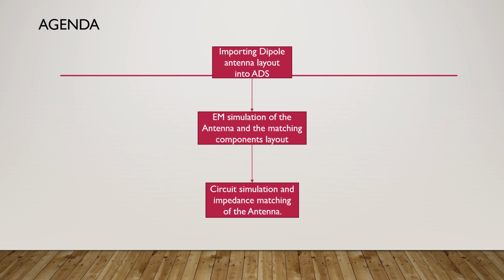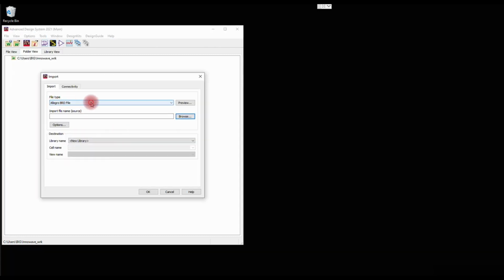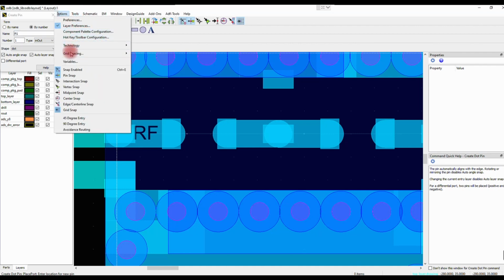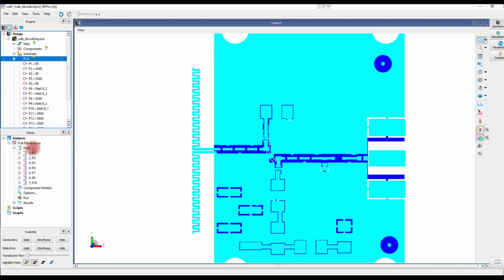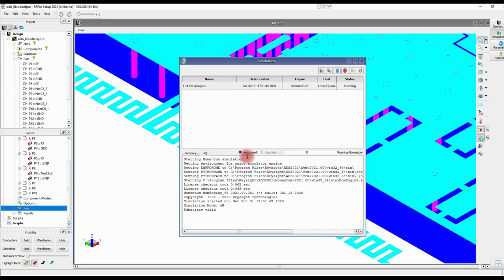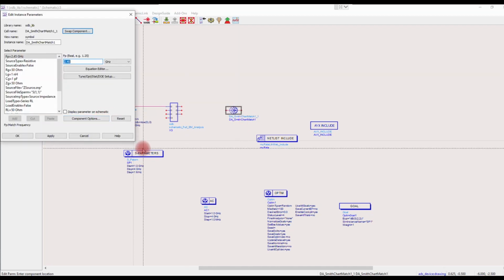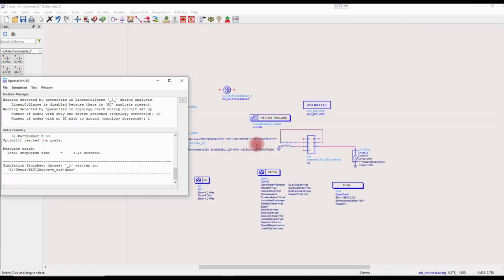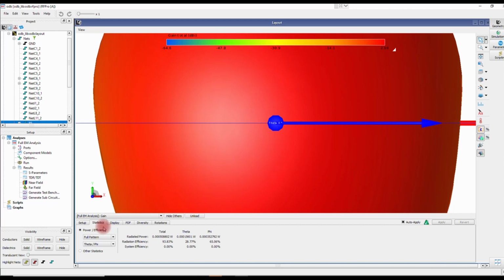Tutorial 4: How to design a meander dipole antenna and perform impedance matching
In this tutorial, the design of the meander dipole antenna is EM simulated using RFPro. Then, the antenna's performance is checked via EM-Circuit Co-Simulation. An impedance-matching network is introduced to further improve the antenna's performance. The method for designing an impedance-matching network is also demonstrated. After the impedance matching, performance improvement (return loss, antenna efficiency, and gain) is shown.

Tutorial 1: How to do EM-Circuit Co-Simulation in Keysight ADS for an LNA designed using Altium

Tutorial 3: How to do EM-Circuit Co-Simulation in Keysight ADS for an ISM Band Bandpass Filter

Tutorial 9: Tutorial 9: Step-by-Step Guide to Designing Reactively Matched Power Amplifier for ISM Band - Part 1

Tutorial 12: Step-by-Step Guide to Designing a Low Noise Amplifier for the ISM Band – Part 1

Tutorial 13: Step-by-Step Guide to Designing a Low Noise Amplifier for the ISM Band – Part 2

Tutorial 14: Step-by-Step Guide to Designing a Low Noise Amplifier for the ISM Band – Part 3

Dr. Pragash Sangaran holds a Ph.D. in Electrical and Electronic Engineering and has more than twelve years of experience in hardware, RF transceivers, and embedded product design, as well as product certification. With his nine years of experience in Motorola R&D in the Advanced Technology and Research Team, Pragash brings key knowledge and expertise to his role at Innowave. He holds seven US patents (some of which are pending) and numerous IEEE publications. His work in developing miniaturized devices is key to exceptional and innovative Innowave products.